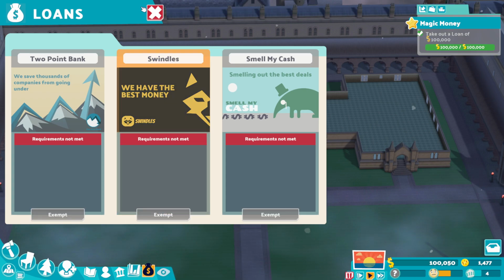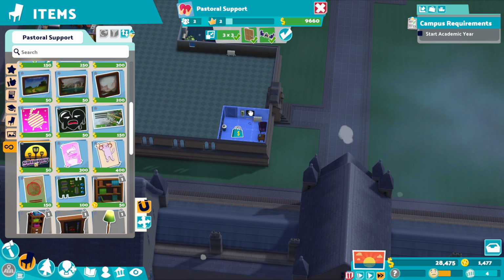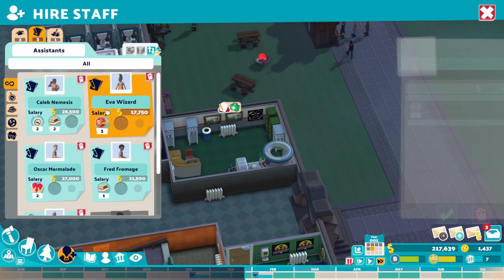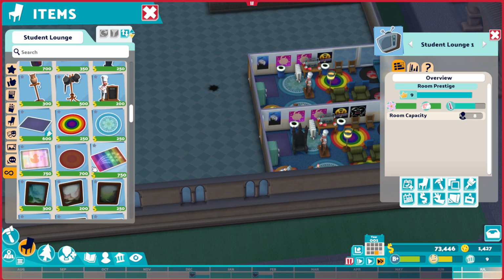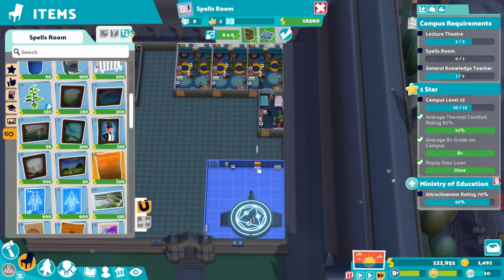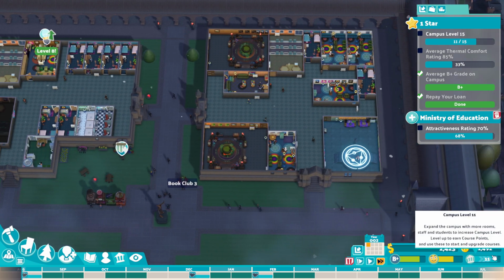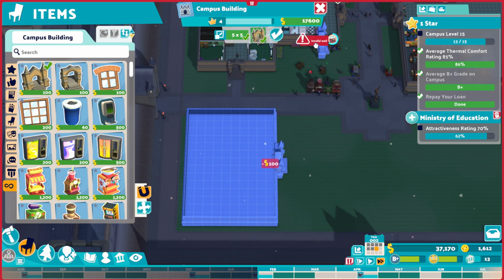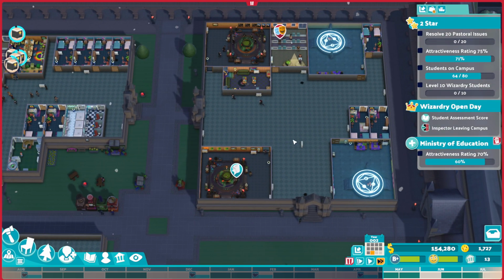Two Point Campus - Let's Play - Spiffinmoore - Star 1